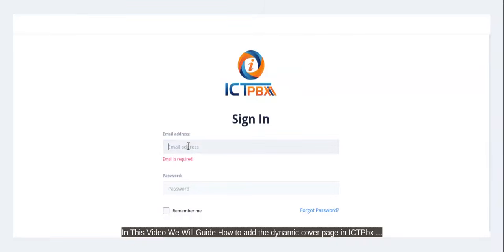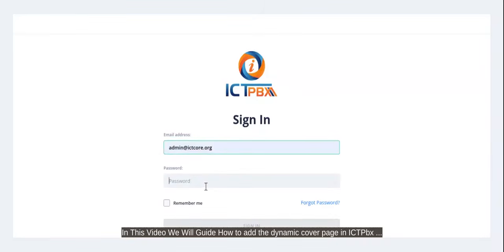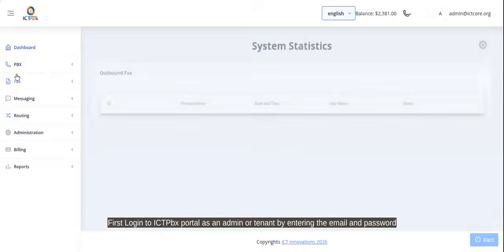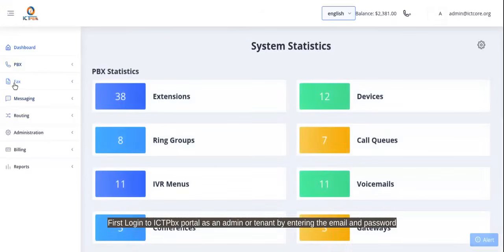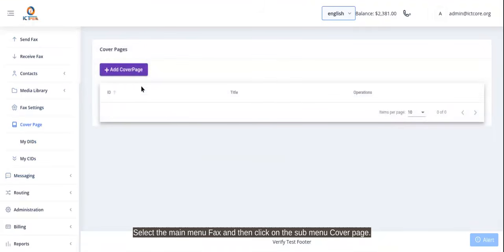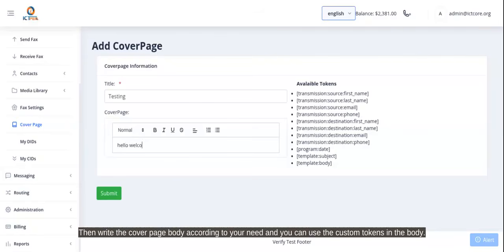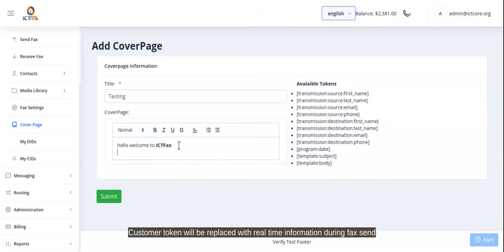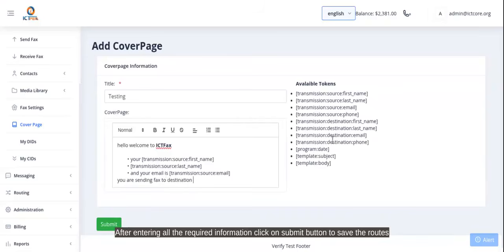ICTPBX Fax Cover Page Tutorial Create Dynamic Cover Page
In this ICTPbx tutorial, you will learn how to add a dynamic fax cover page from the ICTPbx admin or tenant portal.

This step-by-step guide explains how an admin or tenant can open the Fax Cover Page section, view existing cover pages, add a new cover page, enter the cover page title, write the cover page body, use custom tokens, and save the cover page successfully.

Dynamic cover pages in ICTPbx allow you to create reusable fax cover pages with custom tokens. These tokens are automatically replaced with real-time information when the fax is sent, helping you personalize fax documents quickly and professionally.